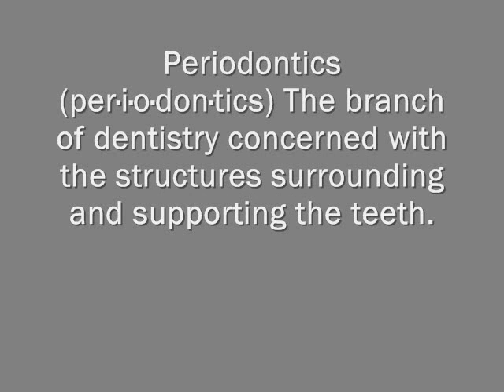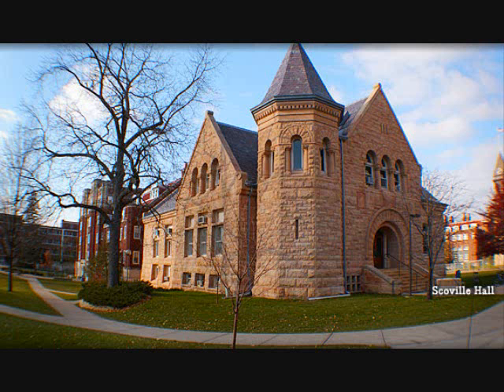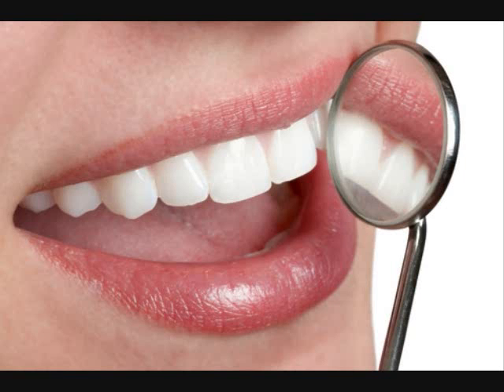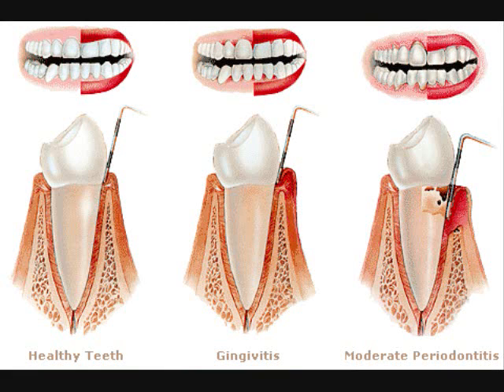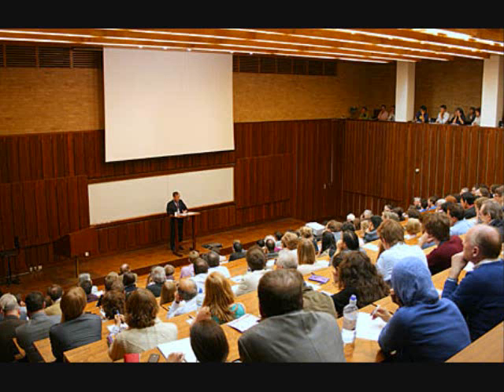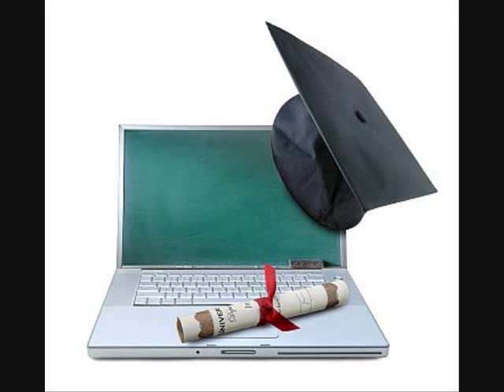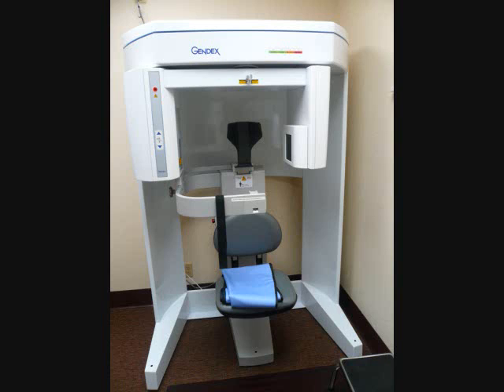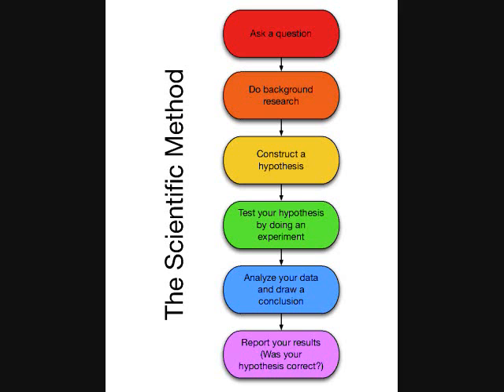semester project final jft.wmv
real semester project- documentary, by: jessie torlai